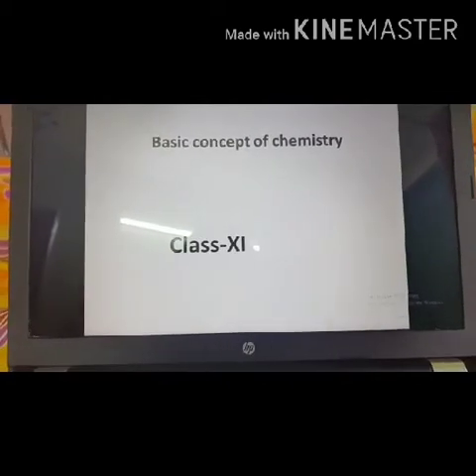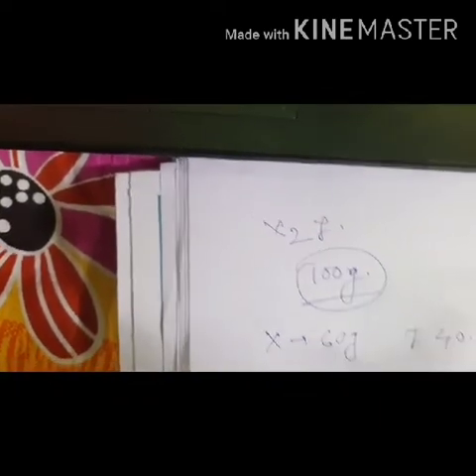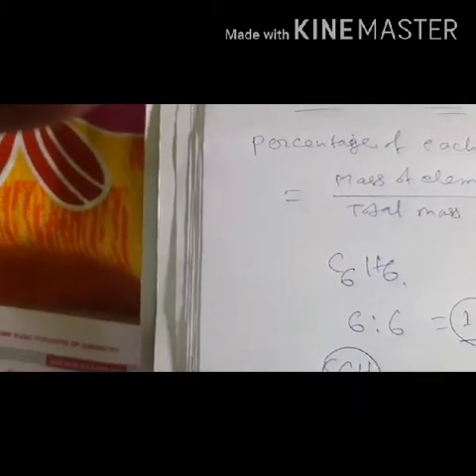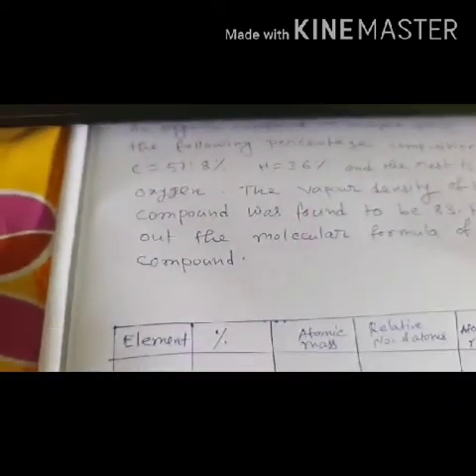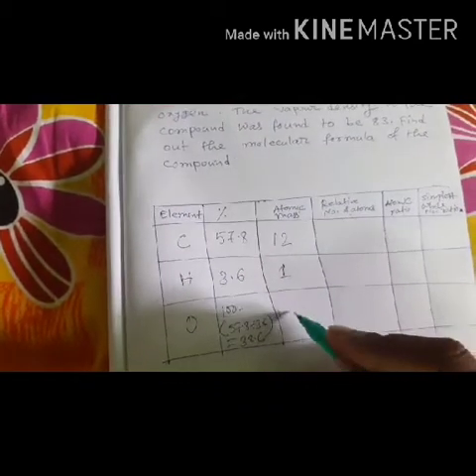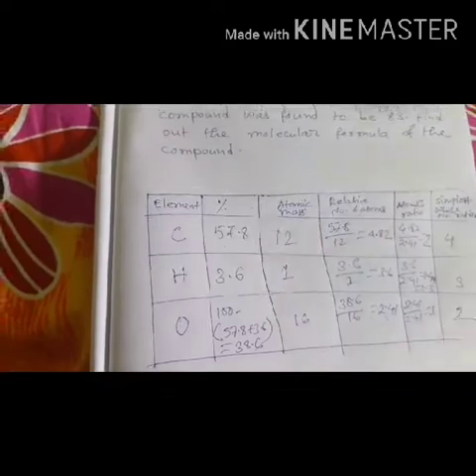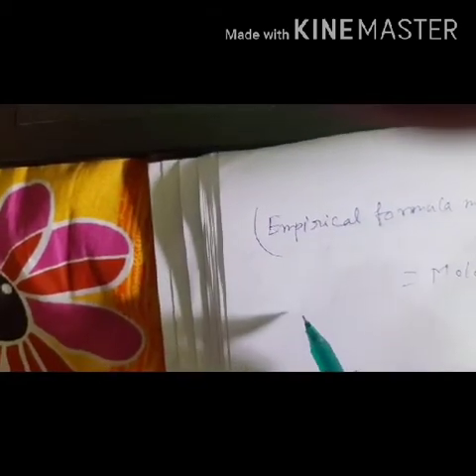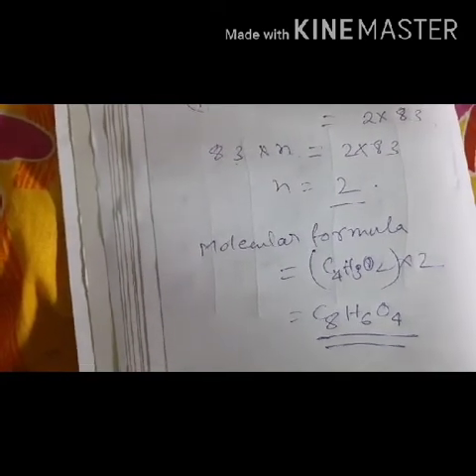Class-11/Chemistry/Basic concept of Chemistry